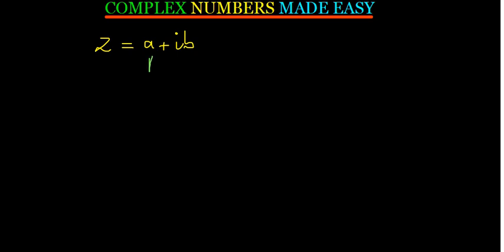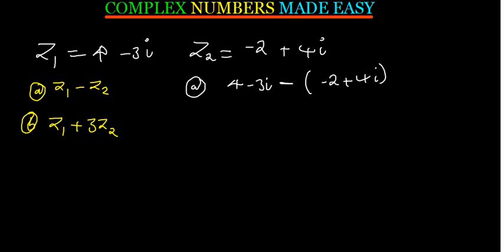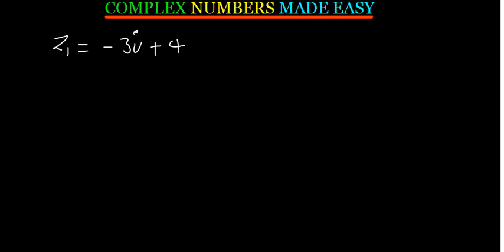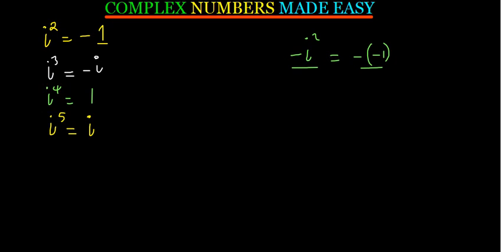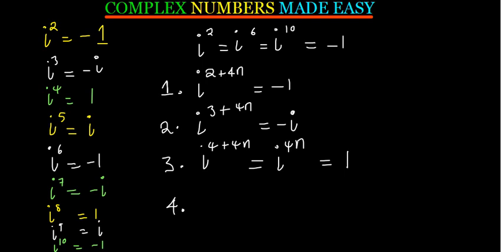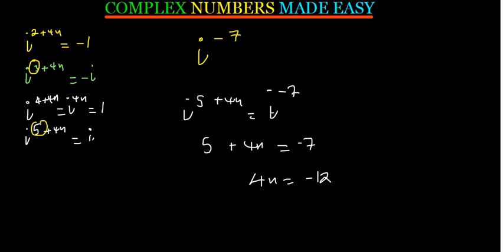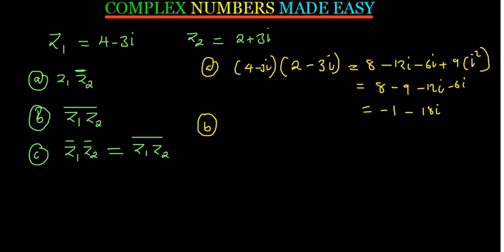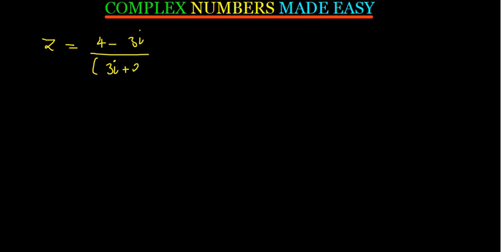COMPLEX NUMBERS SIMPLIFIED